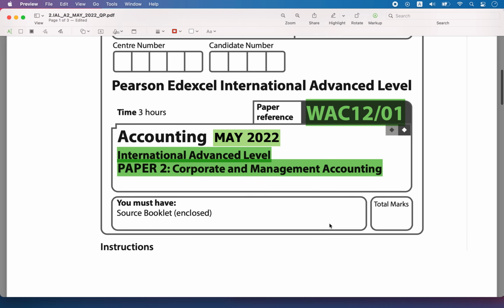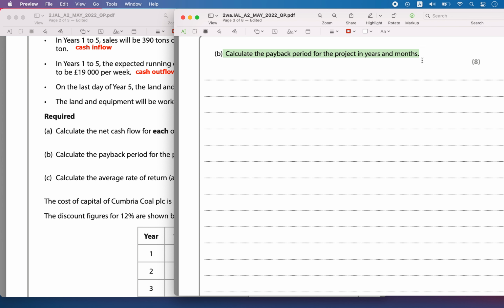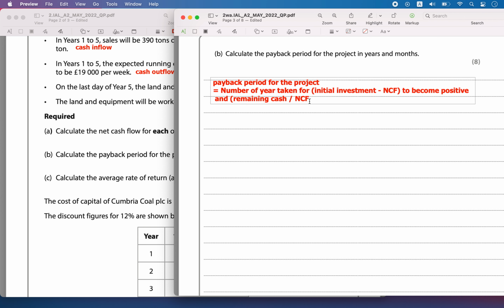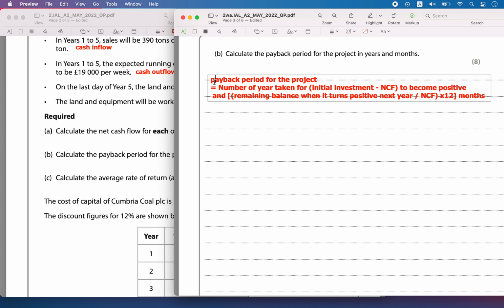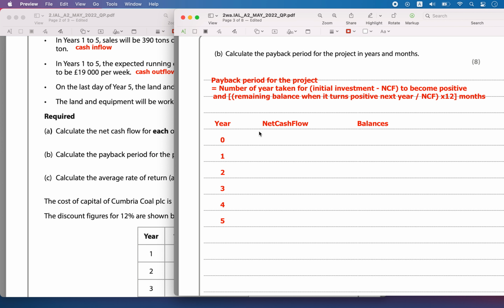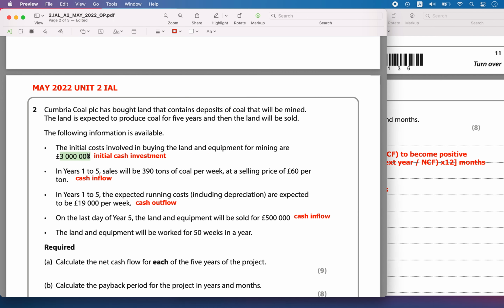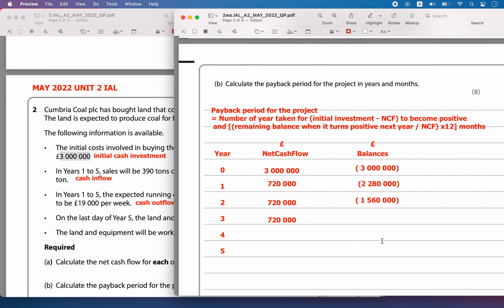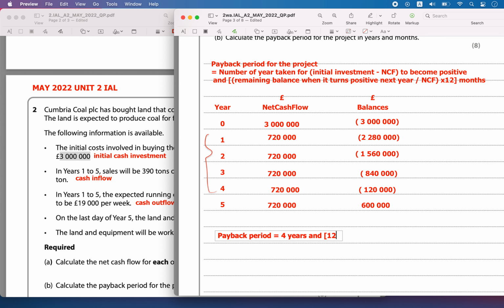7.MAY 2022 UNIT 2 IAL PEARSON EDEXCEL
2b. Payback period- Cumbria Coal plc